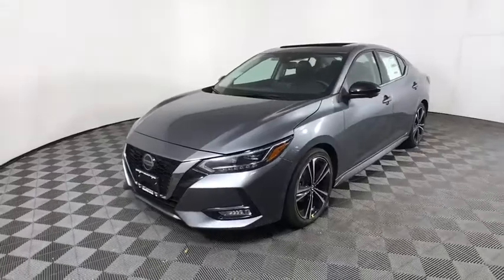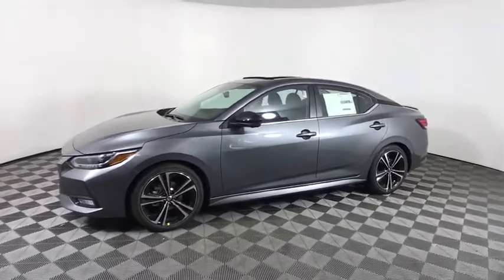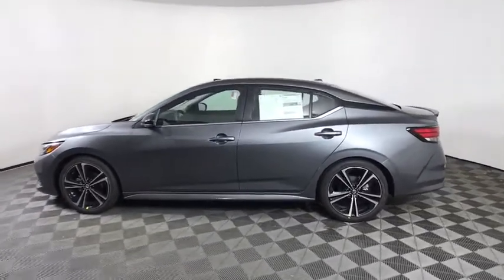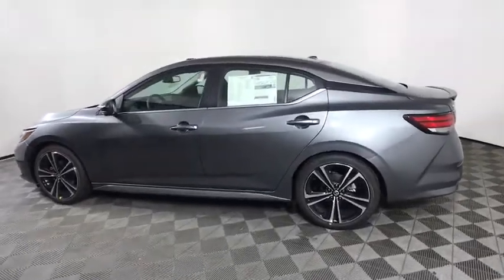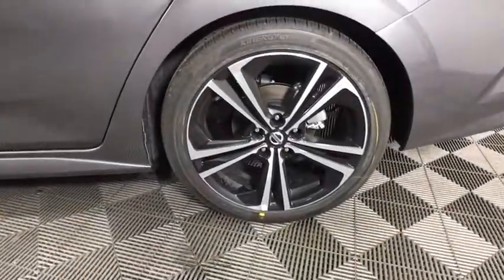2020 Nissan Sentra Albany, Colonie, Latham, Johnstown, Glens Falls, NY N20S1229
Gun Metallic New 2020 Nissan Sentra available in Albany, New York at Destination Nissan. Servicing the Colonie, Latham, Johnstown, Glens Falls, NY area.

Destination Nissan
770 Central Ave